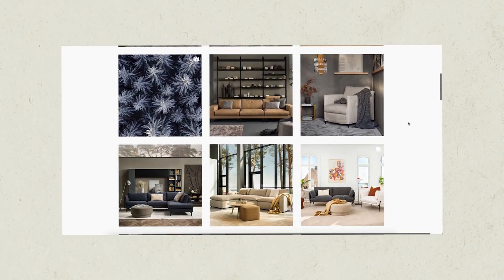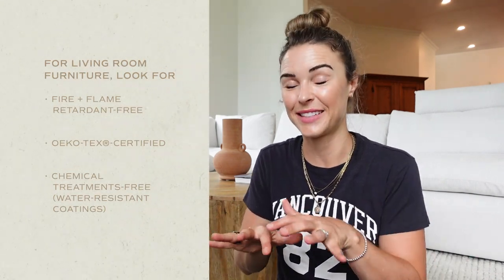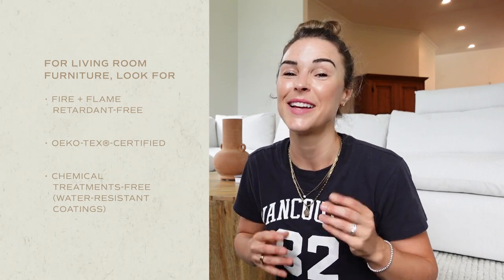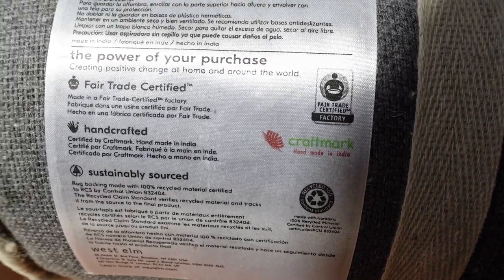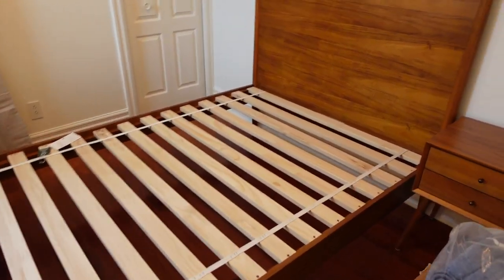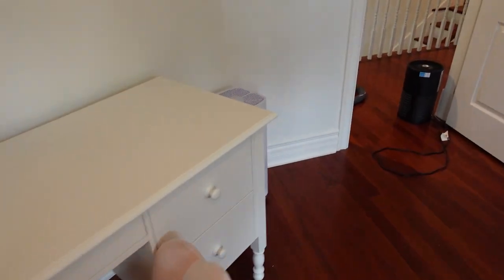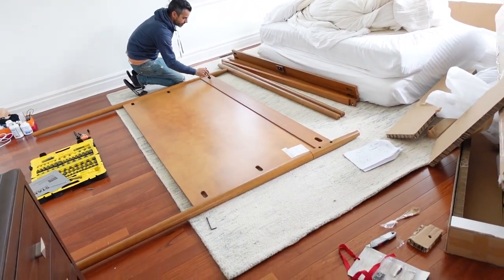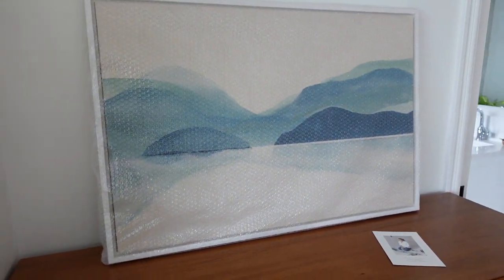How to choose NON-TOXIC FURNITURE + AIR PURIFIER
Choosing nontoxic furniture can be a real challenge out there.

In this episode, Health Coach Vanessa Grutman shares how to pick non-toxic furniture and rugs, what certification to look for and what questions to ask before making a purchase. It's loaded with practical information.

In this episode:

0:00: Vanessa shares how hard it is to pick non-toxic options and how much research it requires
01:21: Introducing our sectional couch made by @Furninova from Sweden that we got instead of The Cloud from Restoration Hardware
01:51: What to look for when purchasing textile furniture, couches and mattresses
02:30: The oekotex certification can give a bit of piece of mind
03:00: Why a sealed couch may not be a good idea
04:30: What to look for in how the couch or furniture is build (avoiding pressed wood or mdf, fsc certified).
05:21: Other companies that do a good job with non-toxic furniture are Medley,
05:45: How to pick rugs: look for natural fabrics and no rubber backing
07:40: See the rug we picked for our master bedroom from West Elm
08:00: See the rug we picked for our living room, from Tunisia, Etsi
08:15: Sharing the furniture and linens we picked for my son's bedroom, the Mid-Century collection from West Elm
10:15: Sharing the furniture and linens we picked for my daughter's bedroom from Pottery Barn, and the Air purifier in each of my kids' bedroom: the Air Doctor 1000
11:02: Sharing the furniture in our master bedroom from West Elm
12:00: The air purifier we picked to purify the air in our home. We also have smaller units in each bedrooms.

Our next episodes will be mini episodes featuring our non-toxic light, paint and mattresses choices.

Thank you for following along :)

WHAT IS THE NON-TOXIC HOME RENO SERIES?I am excited to take you with us on this wonderful journey we have been dreaming about for a long time: the renovation and creation of our healing house.
We followed our CALL TO NATURE by saying YES to this house, this property and this acreage in nature. As a Health Coach and someone committed to living a low-toxin life, this project needed to be aligned with our values hence why we are renovating by making intentional decisions about nontoxic materials and furniture. We want to ensure that our home will truly become our healing sanctuary and not make us sick (learn more on the Toxic Home Syndrome).

For as long as I can remember, I've been passionate about health and wellness. Kinesiologist by trade and Certified Integrated Health Practitioner, I'm here to remind you that we all have control over our own health and vitality.
Through my own healing journey, I've researched and dedicated the last 15 years to bettering my own health and as a result, have acquired an incredible amount of learning and non-traditional wisdom. I'm excited to share my learnings and apply my knowledge in this house renovation project.
Now I coach high-achieving women wanting to reclaim their energy naturally.